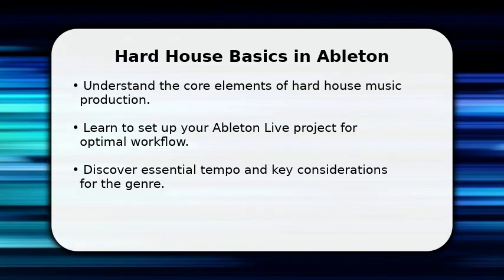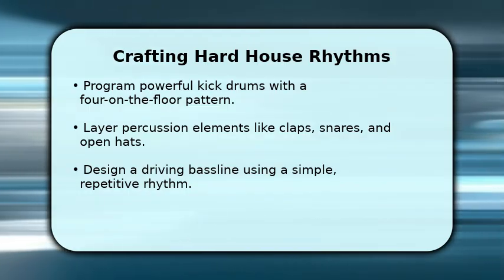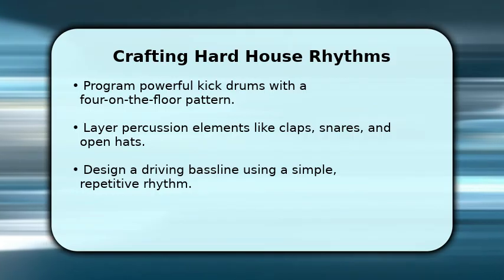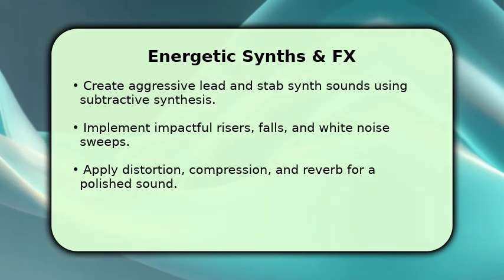How To Make Hard House Ableton - Full Guide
In this comprehensive guide, we'll walk you through the process of creating a hard house track using Ableton Live. From setting up your template to mixing and mastering your final product, we'll cover every step in detail. Whether you're a beginner or an experienced producer, this video will provide you with the knowledge and skills needed to create high-energy hard house tracks that get crowds moving.

hard house ableton tutorial, ableton live production, electronic music production, hard house music making, dance music production, ableton templates, music mixing and mastering, hard house sound design, electronic dance music production